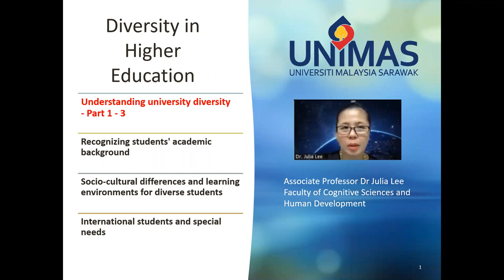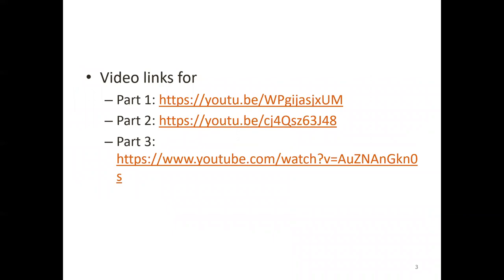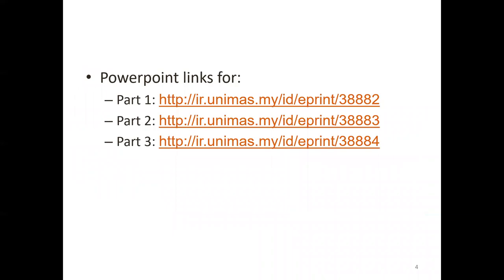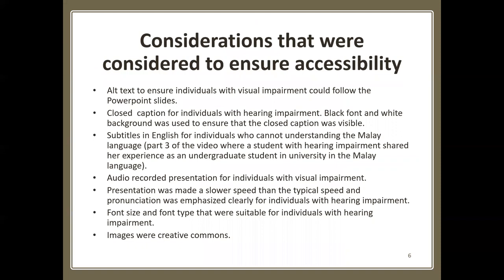Dr Julia Lee Unimas iOER 3-Minute Video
This is a 3-minute video on my inclusive open educational resource project.

Rationale for developing the iOER:  to create an awareness on the knowledge, attitude, skills, and pedagogical approaches that university educators should acquire in relation to diversity in higher education.